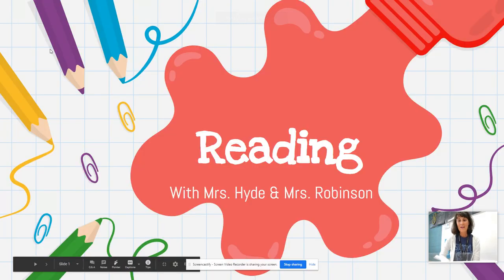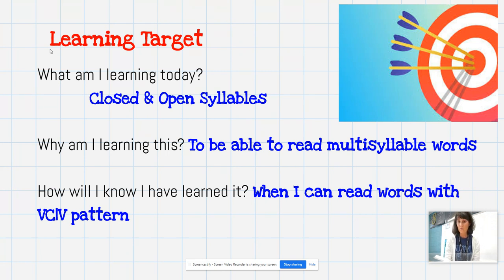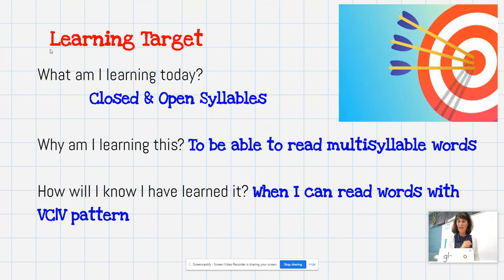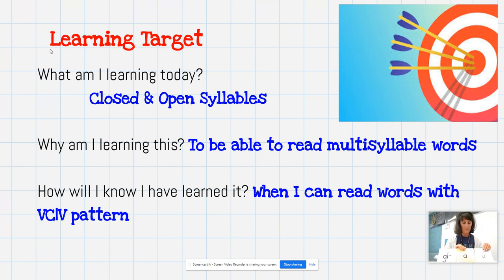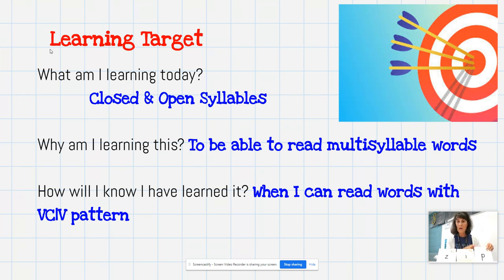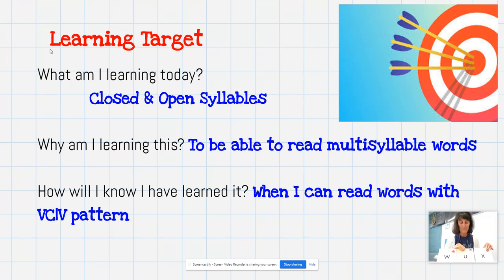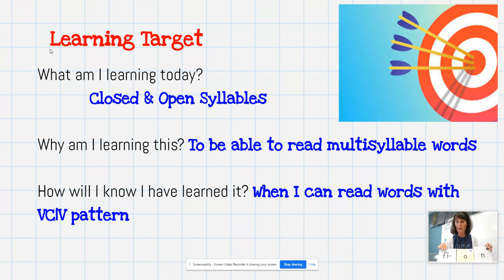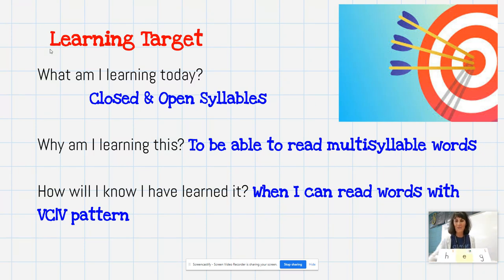Vc v intro video